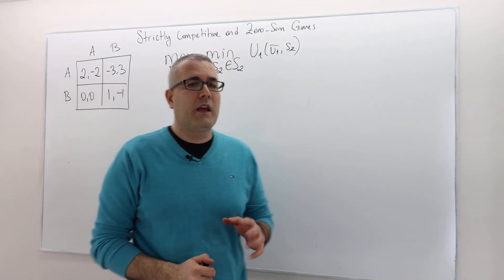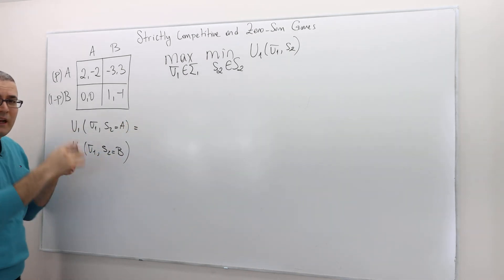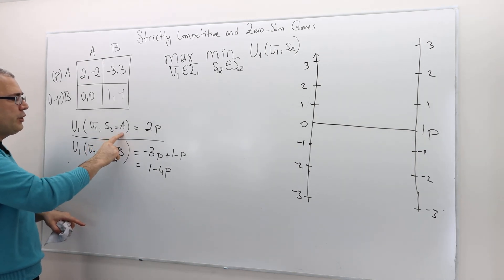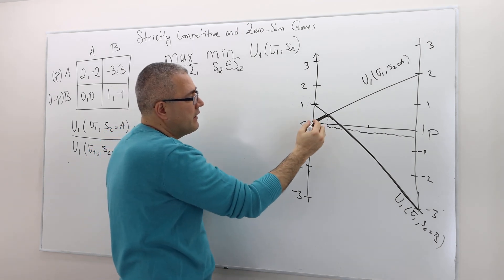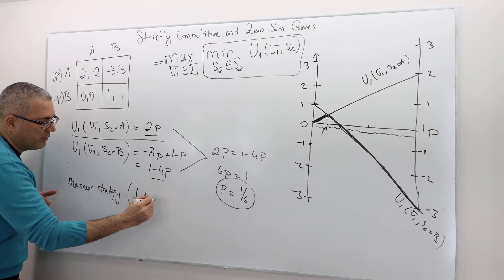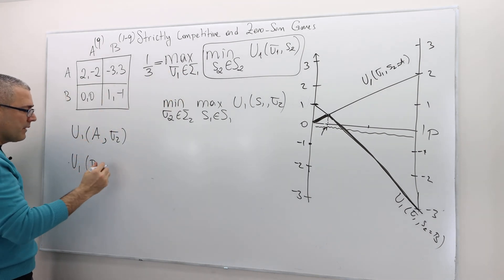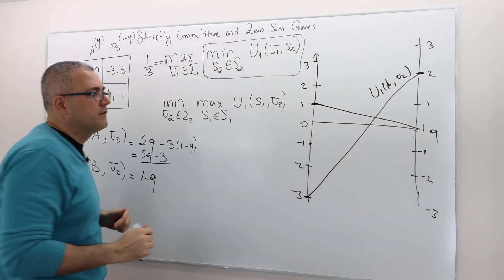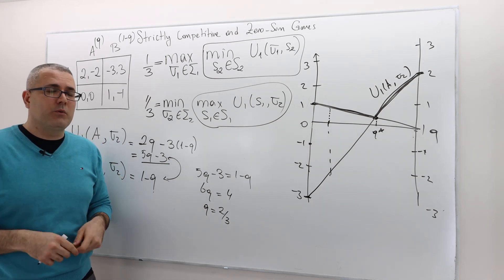(AGT1E5) [Game Theory] How to Solve for Maximin and Minimax Values in Zero-Sum Games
In this episode I work on a numerical example to explain how we solve for Maximin and Minimax values in a two-player zero-sum games.